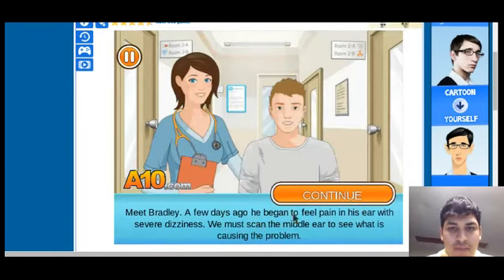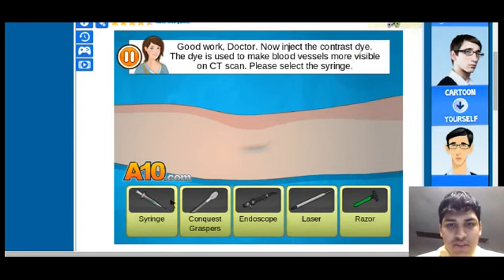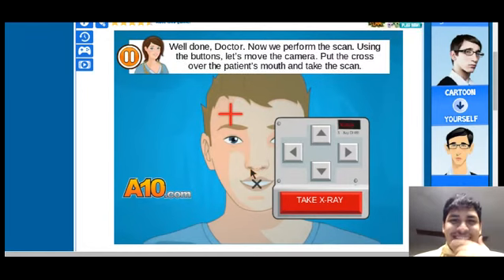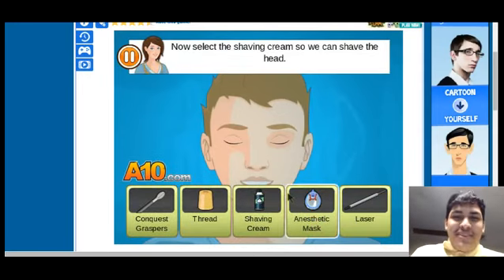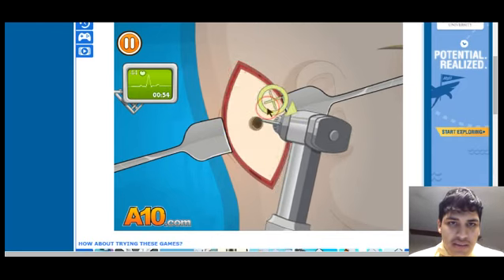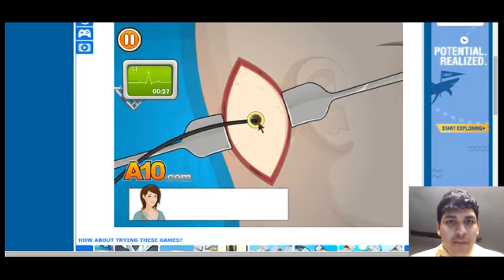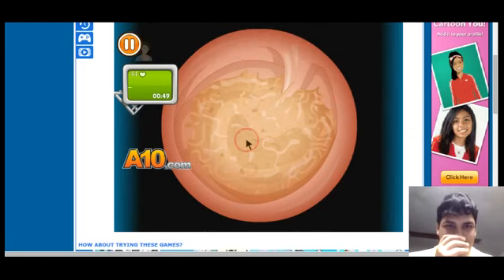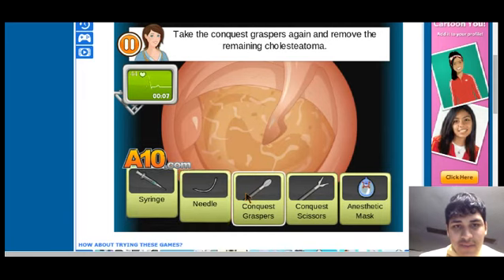2 surgery games "Fail'' Again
Another failed game any other games please leave in the comment section also I'll try to fix the lagging for next time's game.